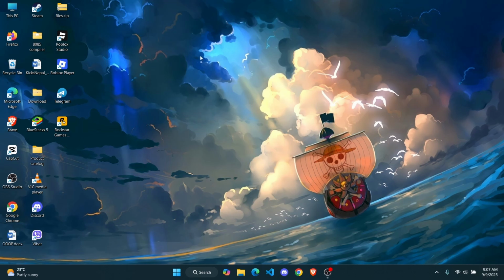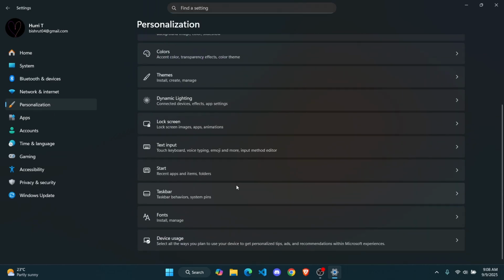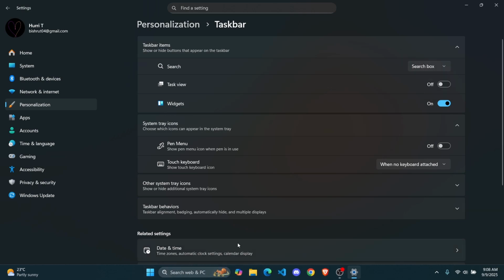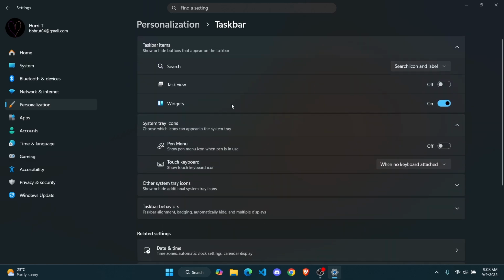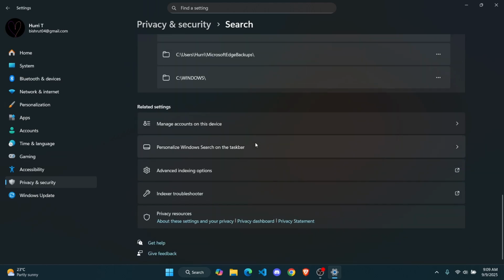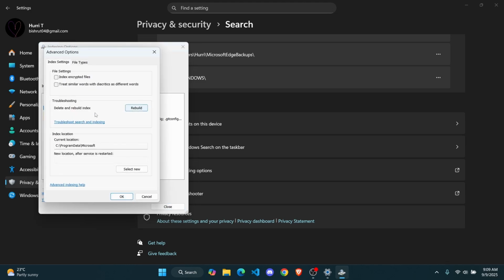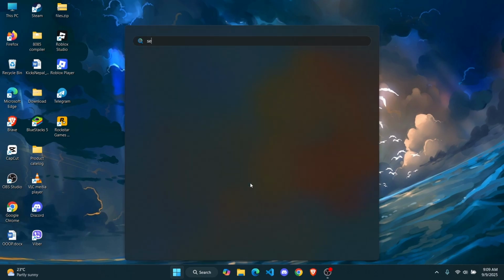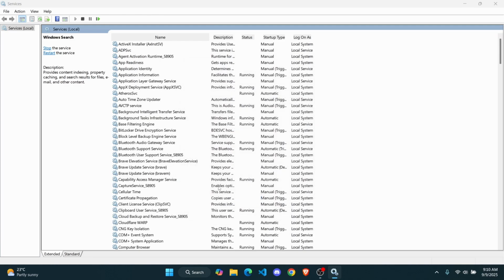How To Fix Windows 11 Search Not Working?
How To Fix Windows 11 Search Not Working (2025)! Want to fix your Windows 11 search when it’s not working properly? This video will guide you through the steps on how to fix Windows 11 search not working quickly and easily. Whether you're asking, "Why is Windows 11 search not working?" or need help troubleshooting the issue, this tutorial has you covered. Learn the steps to restore your search functionality and get back to finding files and apps effortlessly. Watch now to see how you can fix Windows 11 search not working today!

Timestamps:

00:00 How To Fix Windows 11 Search Not Working
00:10 Why Is Windows 11 Search Not Working?